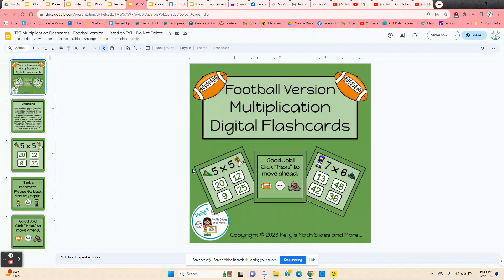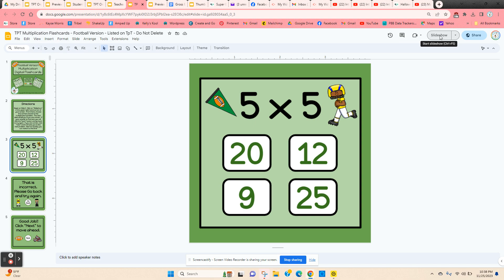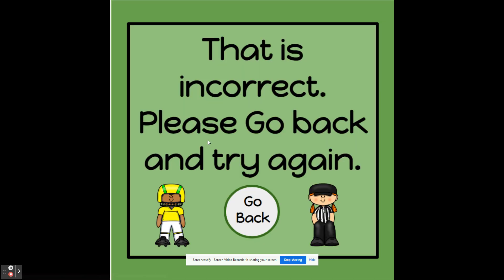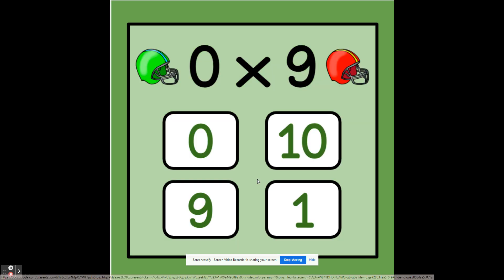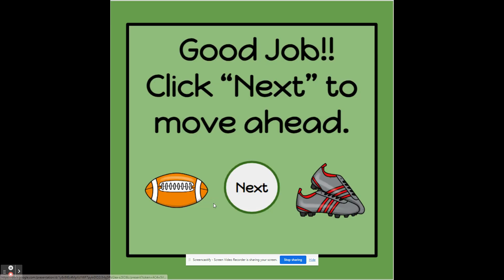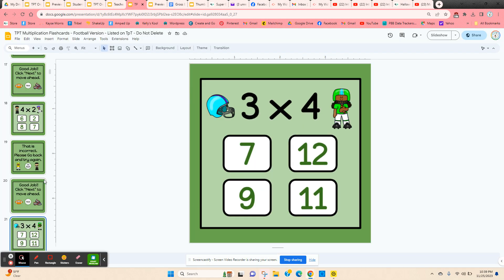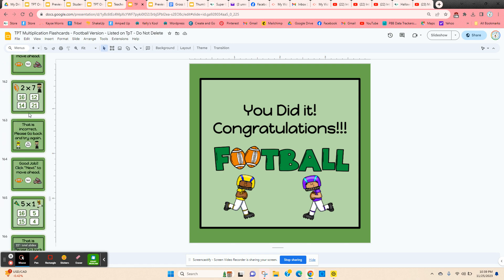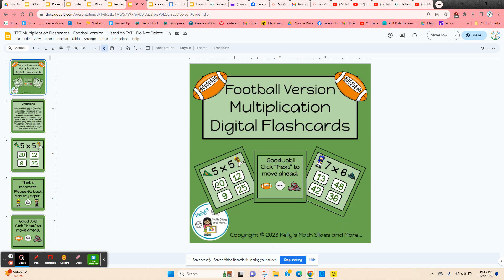Multiplication Digital Flashcards - Football-Themed